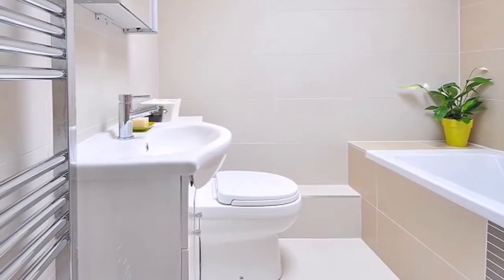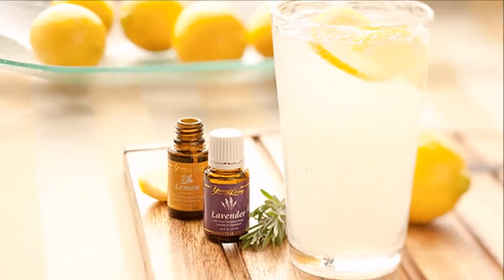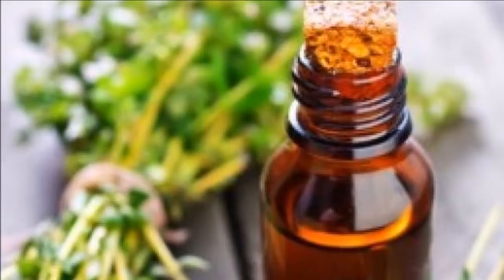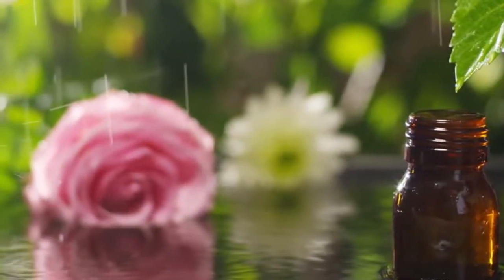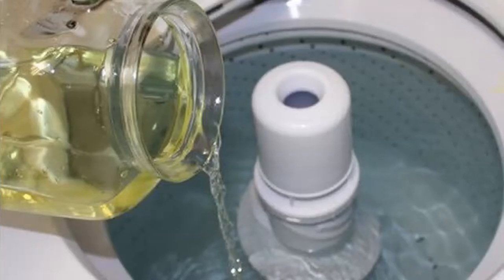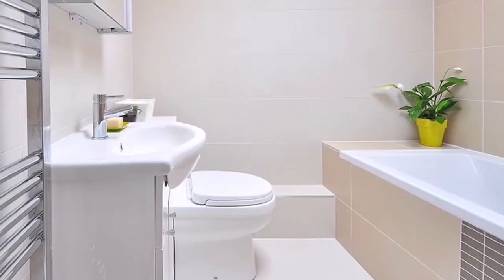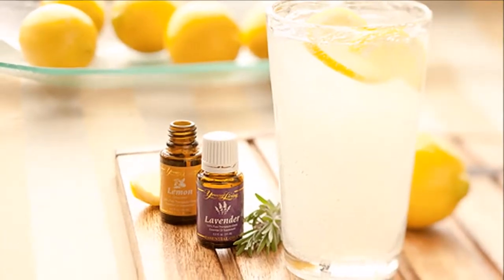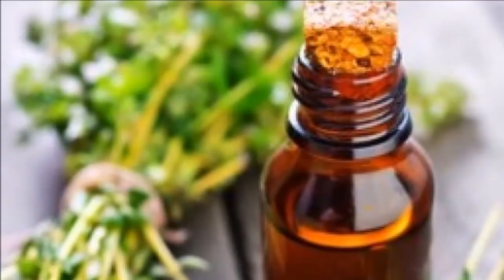Eliminate bad smell in the bathroom with this homemade trick